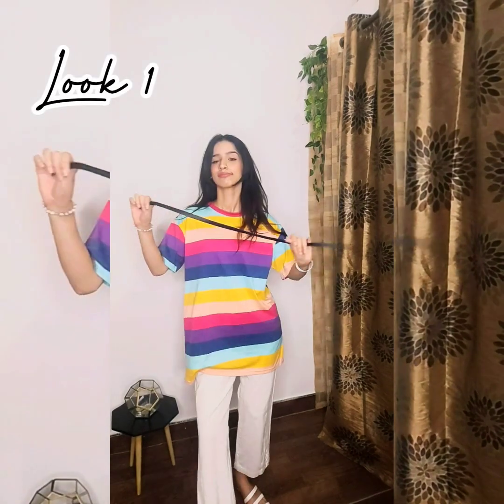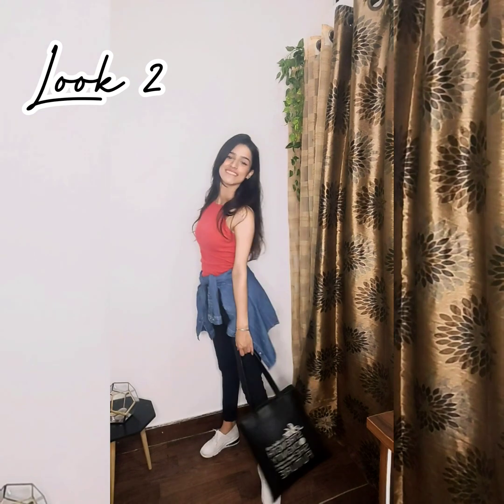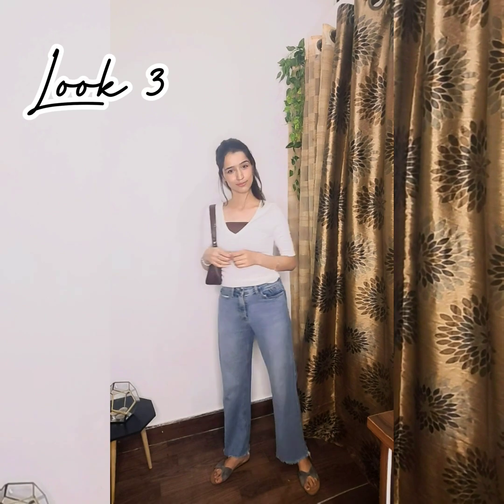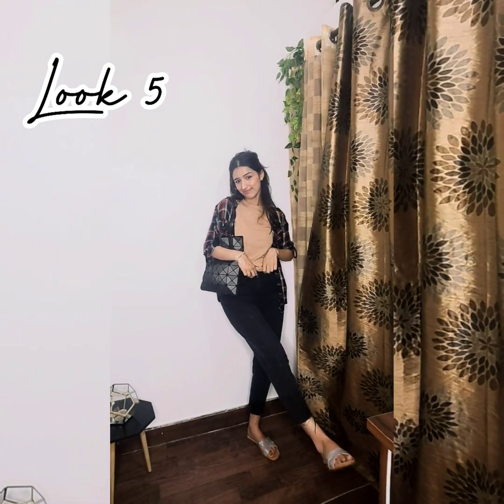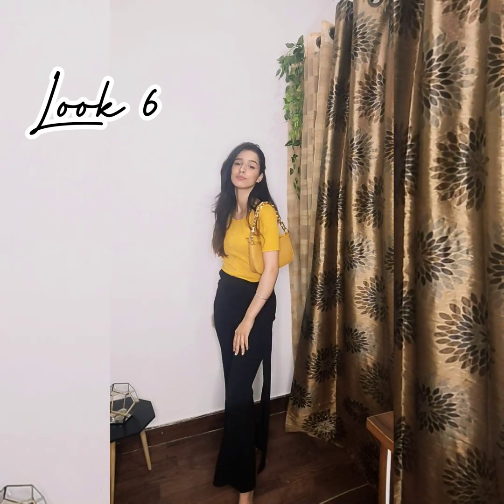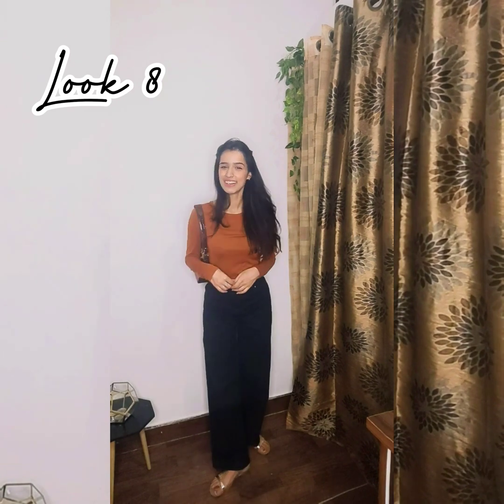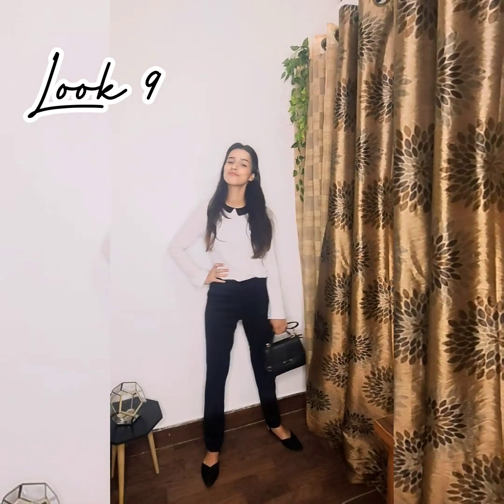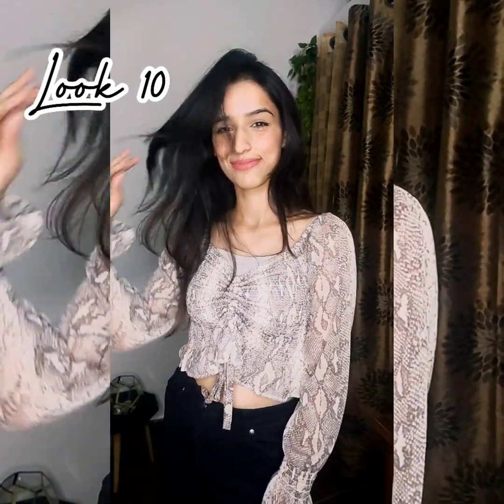10 College Outfits Ideas || Styling tips || Sunandini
Hi People 🌻
This is my first ever Fashion outfit video.
Support me and give so much love to this video, as i put my heart and soul to create this video.

I create 10 outfits ideas for beautiful girls out there.
Hope you find it helpful by picking some ideas from this video.

 i only used the tracks to make this dance cover .